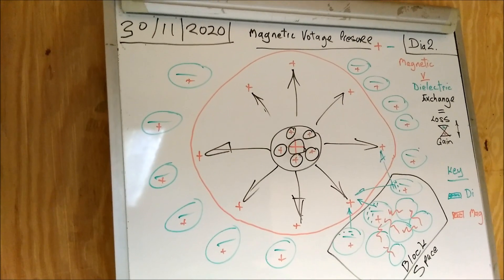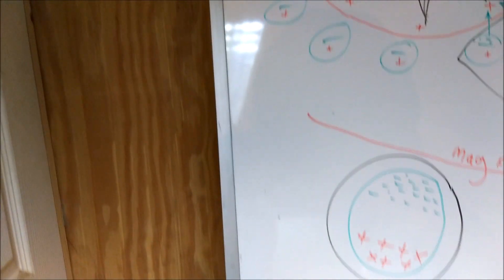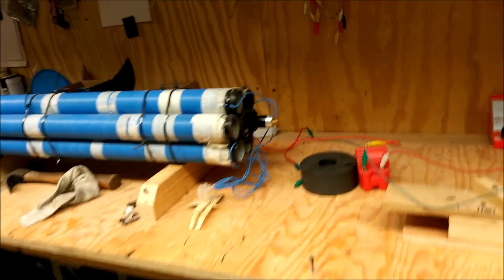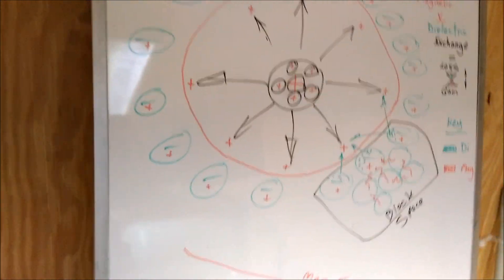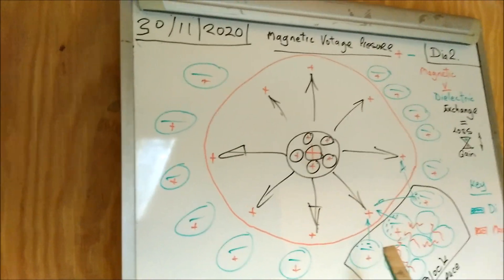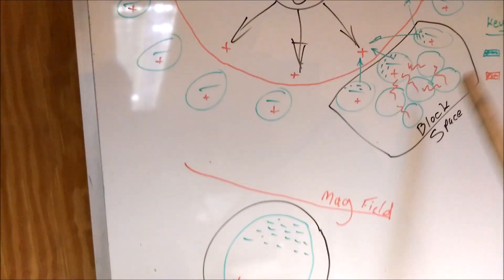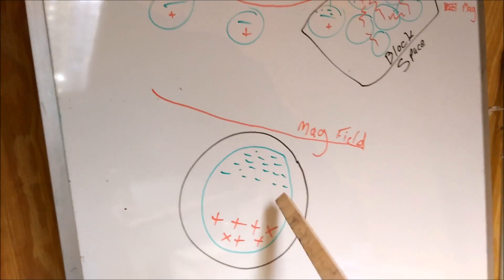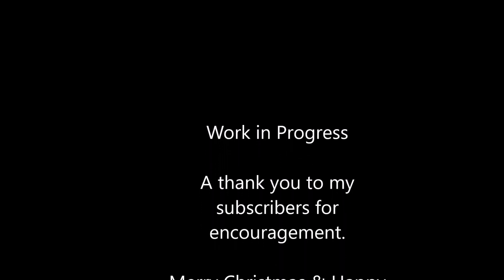Magnet & Dielectric = Aether = Gravity? ( Diagram 2 )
Thesis:-
Basic Overview (In Principal)
02/12/2020

Magnetic & Dielectric Media form the Aether. (Light)

Two types of Electric in one. (Potential) =
Gravity A. Magnetic. B. Static. (Dielectric)
 (Insulation Non or Semi Permeable)

The experimental work connected with the works of Nikola Tesla over a number of years relating to “The Aether” has lead me to this point in time. Discovery of Aether & Gravity Using a very simple system of fluorescent Light tubes, “30,000v High Voltage Pulsed potential” in 1m iron scaffolding tubes as shown in the video. I was able to show the Electromagnetic potential pulse together with a returning Dielectric “Static” counter state of the Aether. This Video points to the Magnetic and Dielectric components of a magnet “In Attraction” being the sources of universal “Gravity”. The video describes how the “M” & “D” inter play with each other. The Magnetic being “Point Source” while the Dielectric reacts to the “Pressure Mediation”. Which in turn layers space and “Mass” to give … Gravity!

Regards … DC